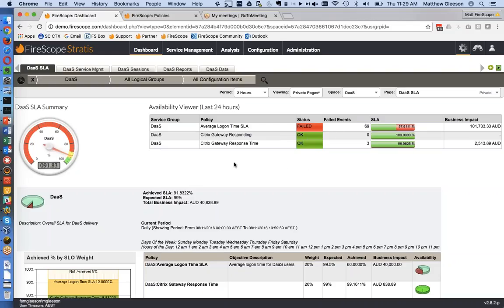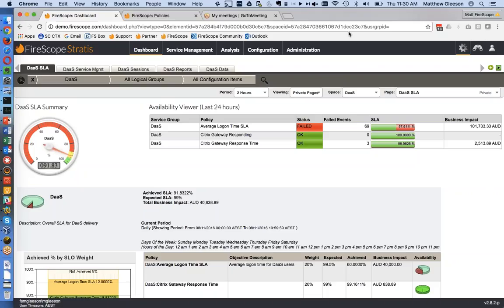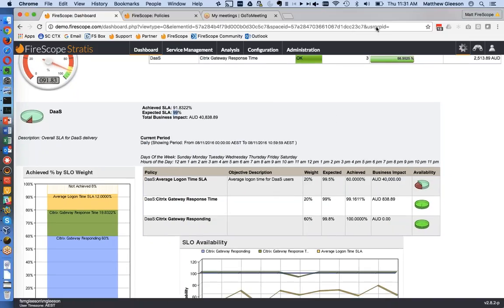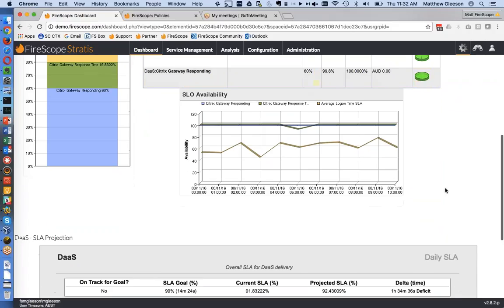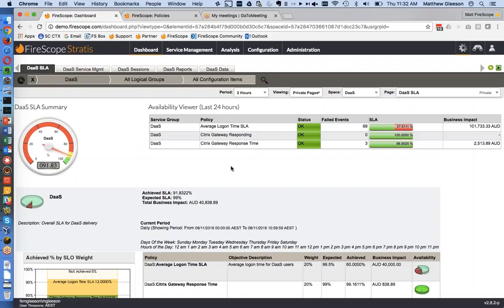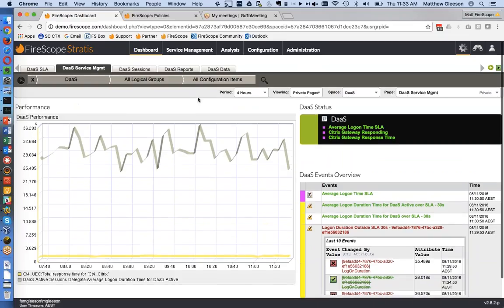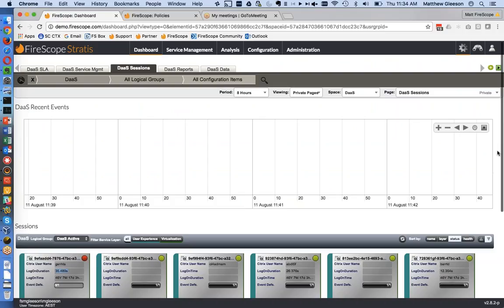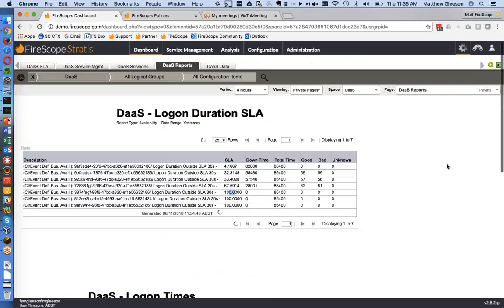DaaS Monitoring with FireScope Stratis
This brief tour walks through FireScope's integration with Citrix, enabling organizations to better understand performance from their users' perspective